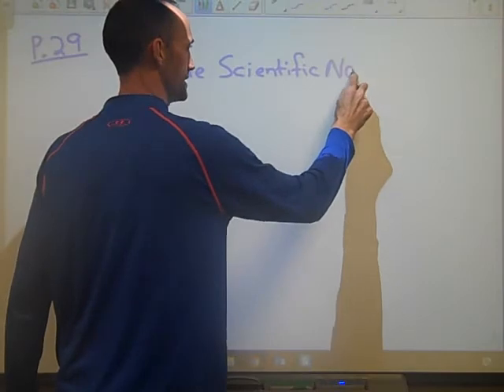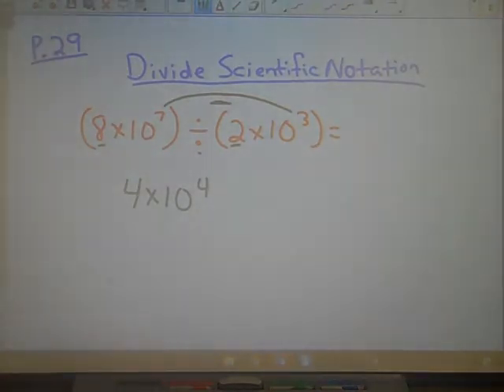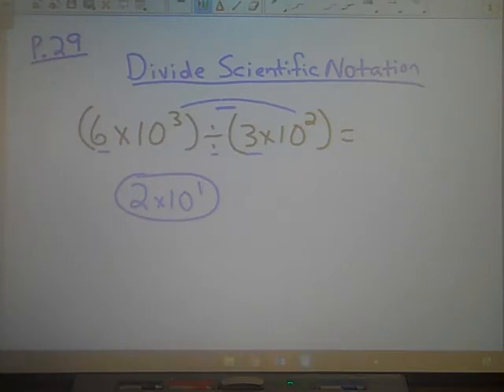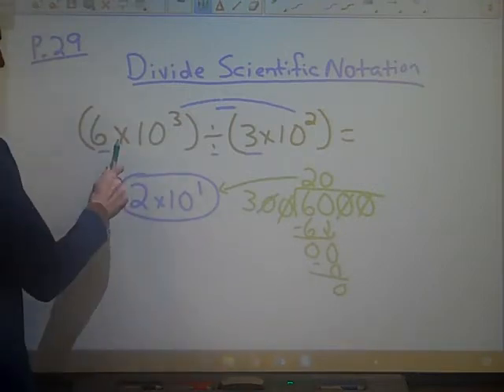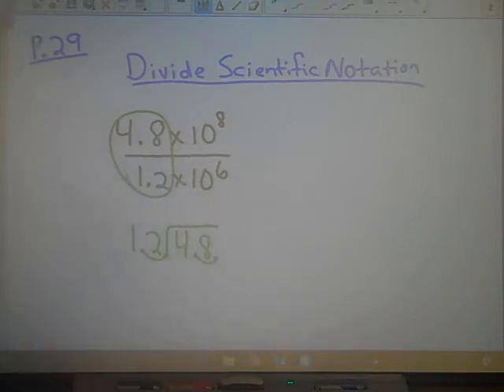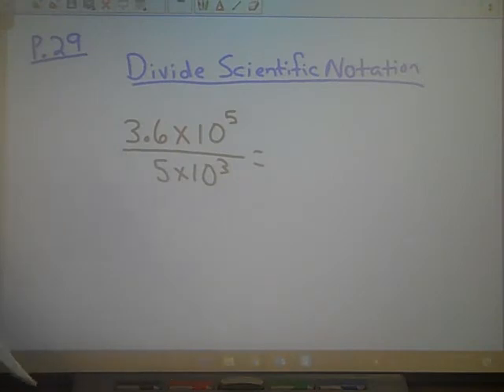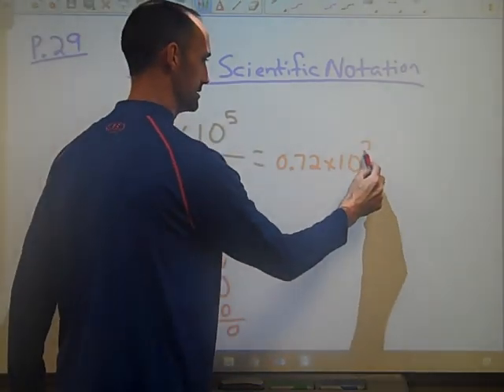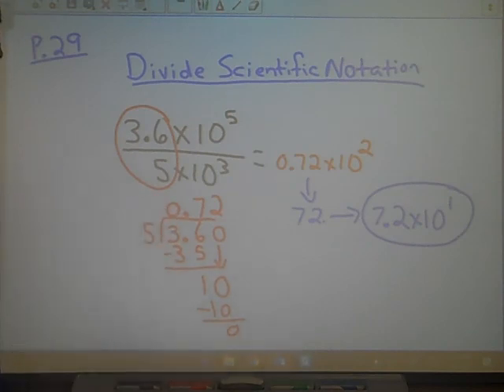Divide Scientific Noation